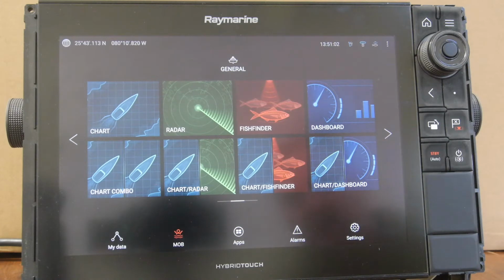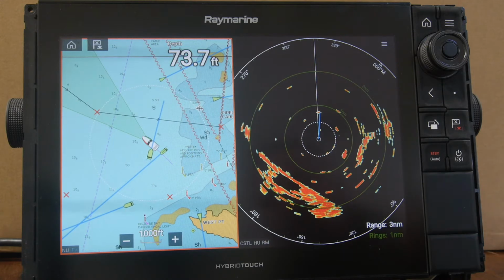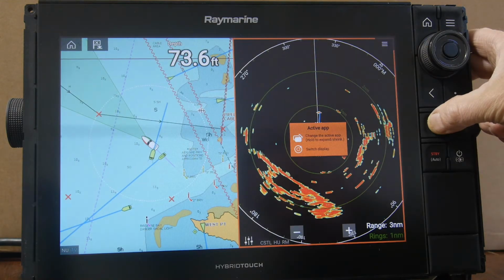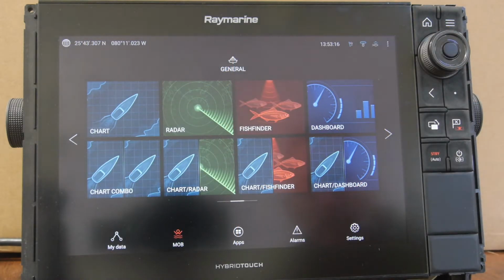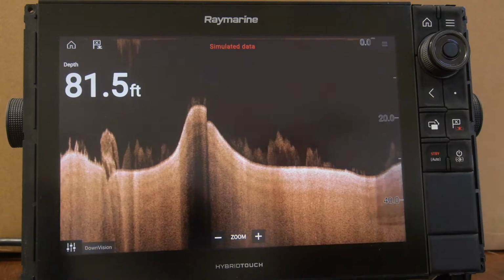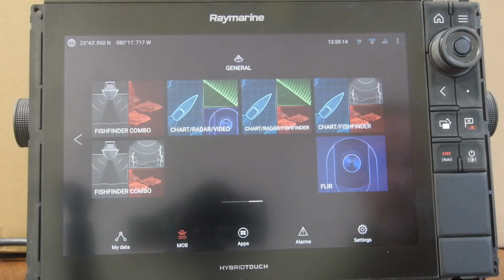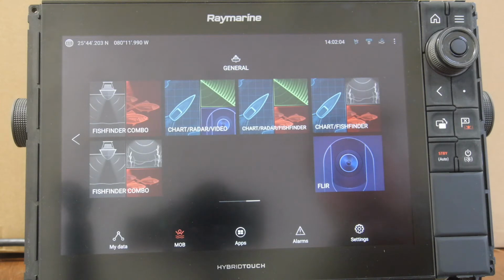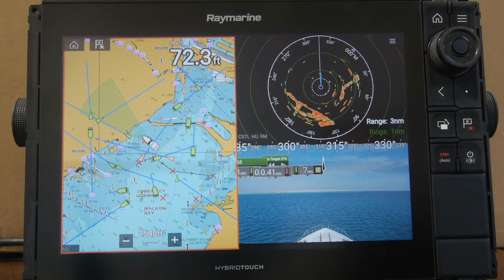4 Helm and Rear Nav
Raymarine Navigation for Helm and Rear Navigation seat.